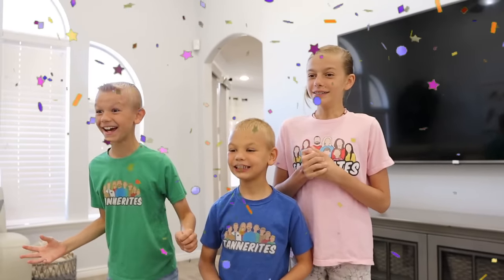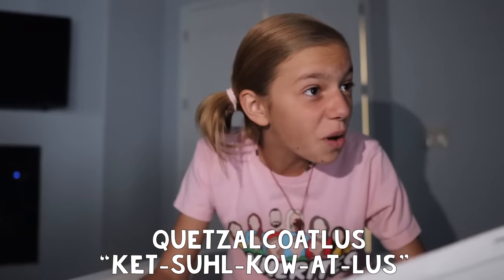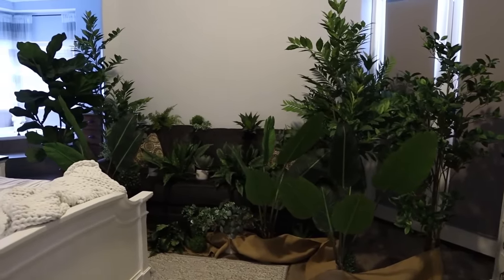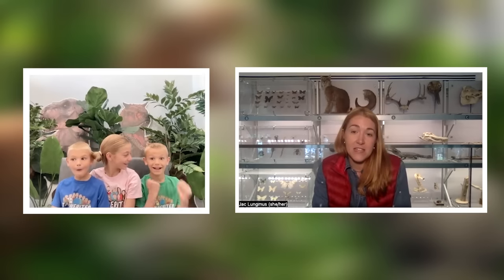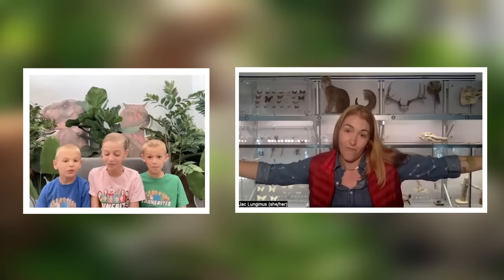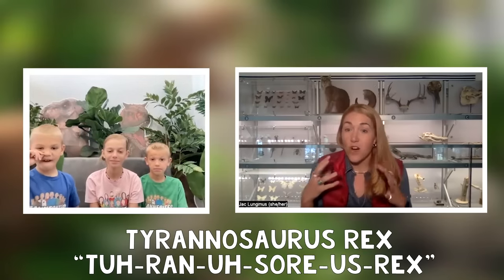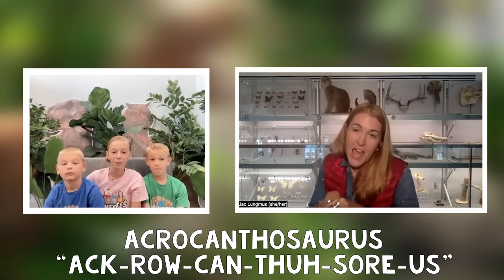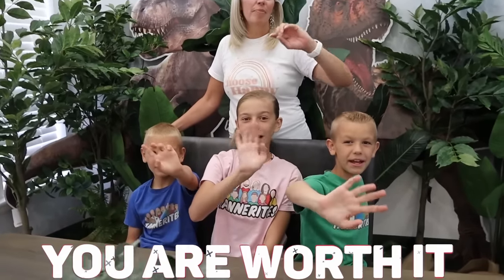Indominus Rex In My Room! Learning About Dinosaurs With Kids!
This is an AD for Jurassic World.
It was sooo hot outside and the Tannerites kids just wanted to play! So, Mom got the Prehistoric Projector from Target and showed the kids! They LOVE Dinosaurs and started learning more about them using the fun slides!
Mom had one more surprise for the kids with an interview with a REAL Paliantologis from the Smithsonian Museum! Watch as the kids play, learn, find, and discover many new facts about Dinosaurs!

Welcome to The TANNERITES!
We are a family of 9 (Mom, Dad, and 7 kids) who love to experience the best of life through spontaneous adventures, being positive about life's difficulties, loving and serving others, and BEATING Cancer!

Jurassic World Dinosaurs In Our HOUSE! With Savannah Tannerites, Lizzy Tannerites, Azbury Tannerites, Canyon Tannerites, and Sarah (Mom) Tannerites! Aspen and Kate are behind Camera and directing!